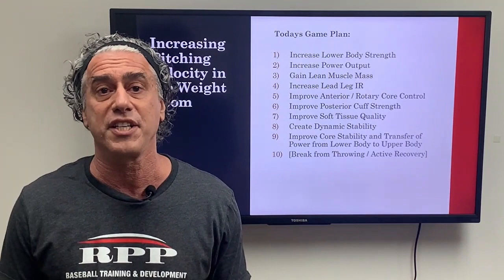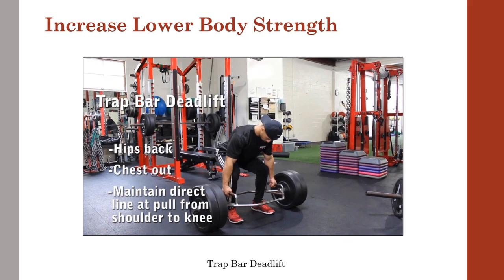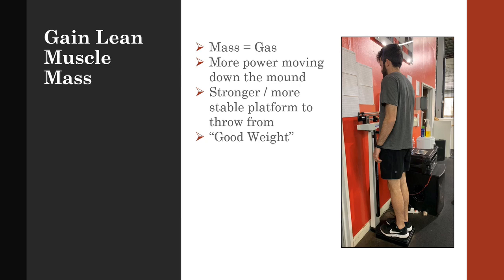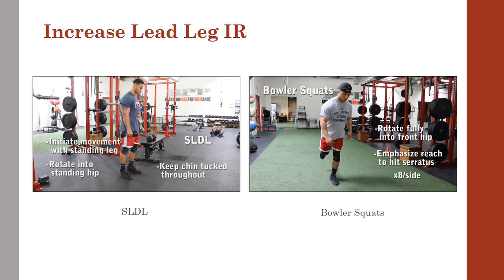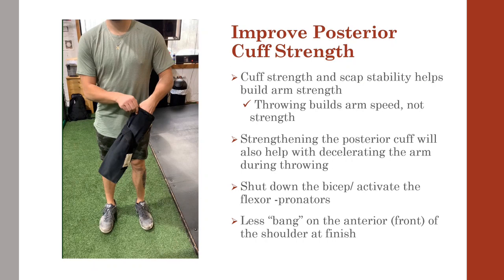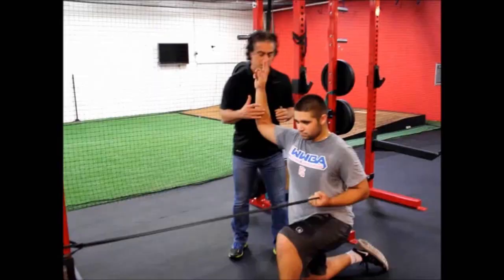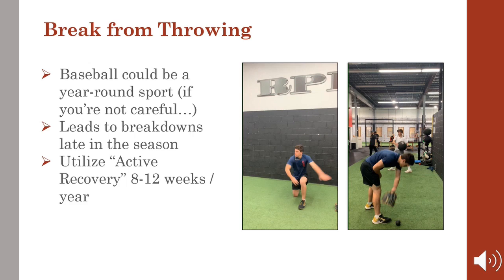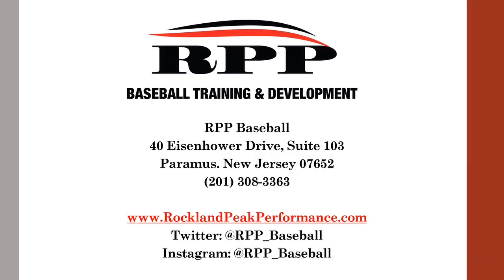How to Increase Pitching Velocity in the Weight Room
Velocity seems to be a pre-requisite for pitchers in today's game.  Although every pitcher is different and unique, there is no one thing that I could tell you to increase your velo.  However, there are number of things you can do in the weight room to ensure you're on the right path.  In this webinar we're going to cover 10 of them, all relevant to how hard you can throw...

- Lower Body Strength
- Power Output
- Lean Muscle Mass
- Lead Leg IR
- Anterior / Rotary Core Control
- Posterior Cuff Strength
- Soft Tissue Quality
- Dynamic Stability
- Core Stability and Transfer of Power from Lower Body to Upper Body
- Break from Throwing / Active Recovery

Ready to take your game to the next level? With our body-centric and data-driven approach, experienced coaches, and cutting-edge technology, RPP Baseball takes the guesswork out of player development. If you are looking to transform your career with a highly customized program built just for you...